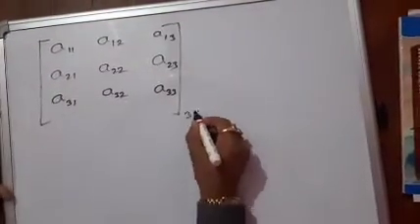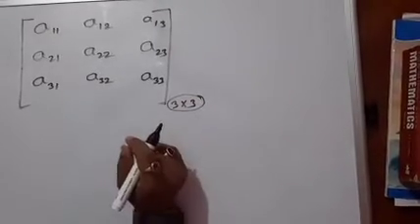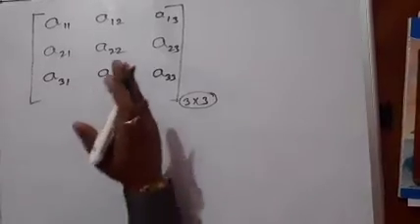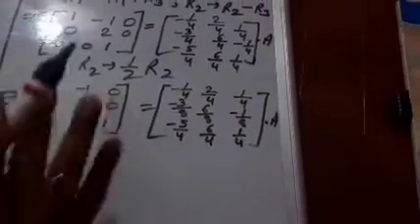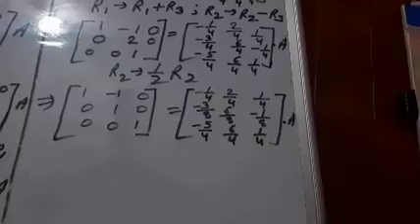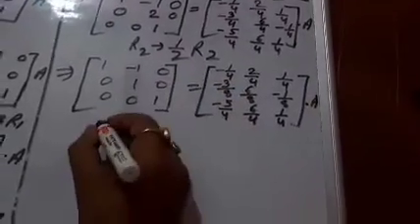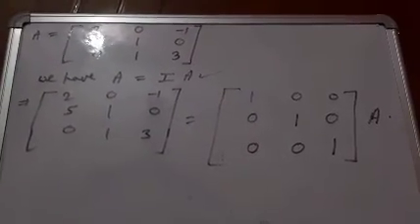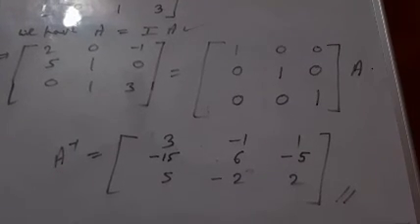Inverse of a 3×3 Matrix using Elementary operations with eg.for std. XII by sandeep shandilya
PGT DAV PUBLIC SCHOOL SATAR DEOGHAR